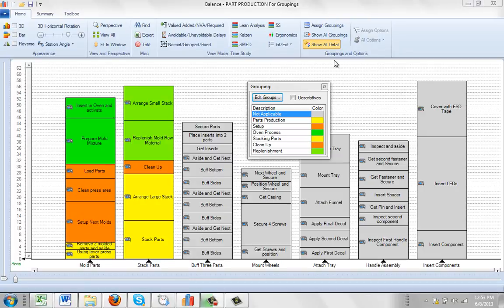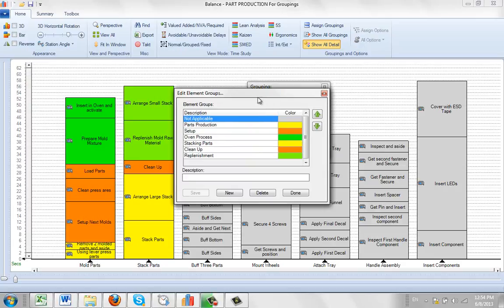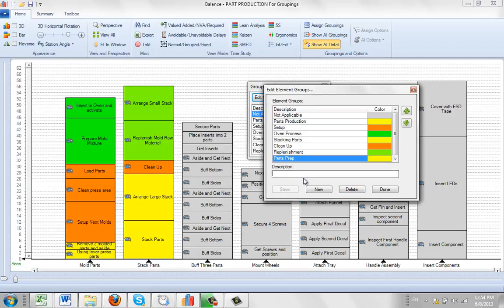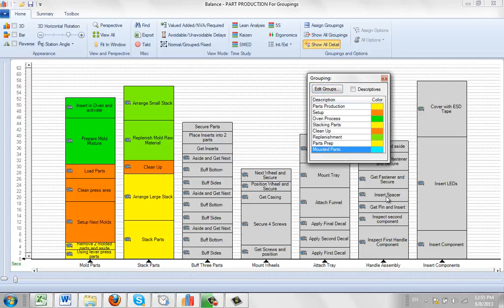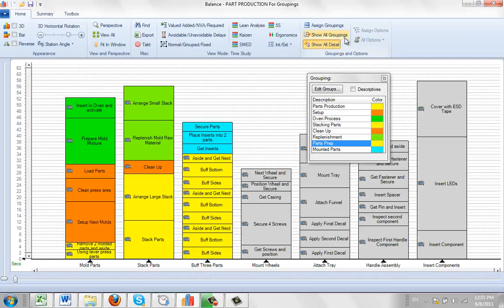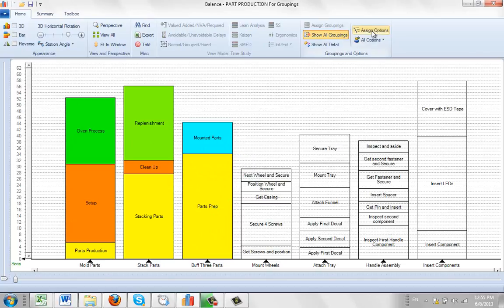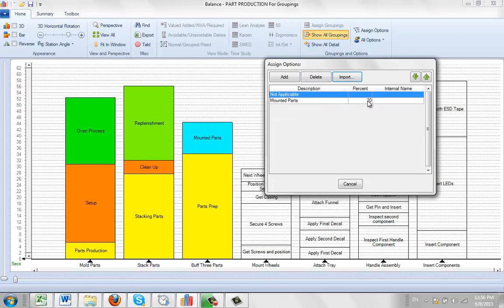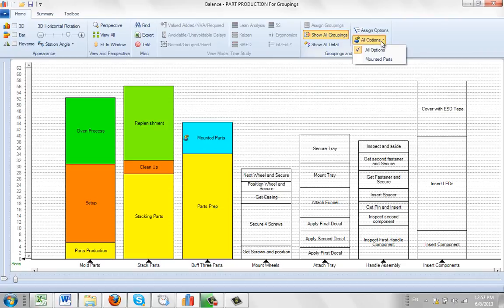Introduction to Product Options